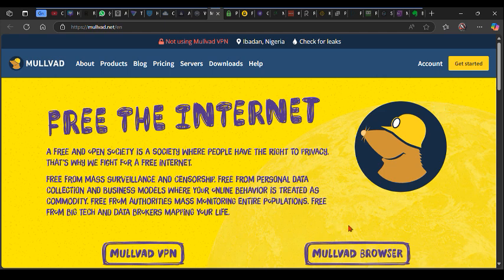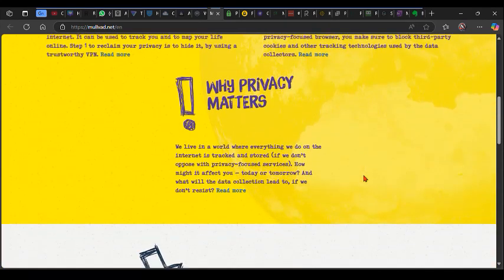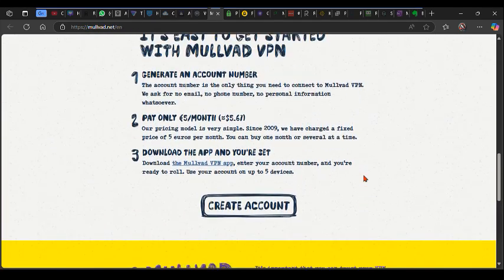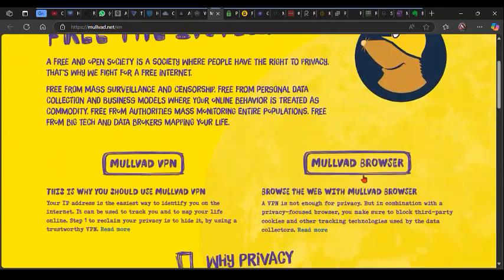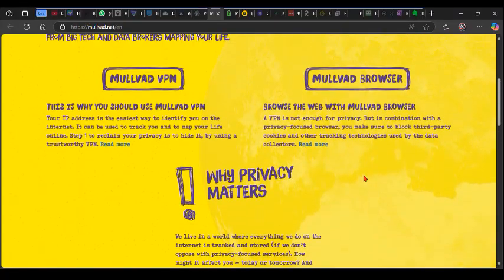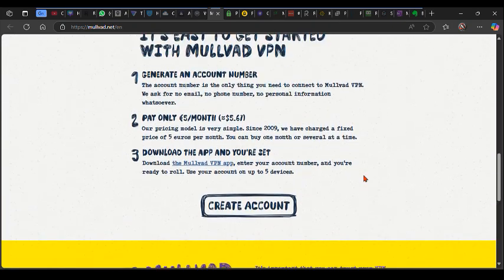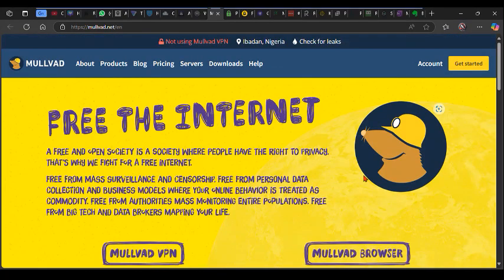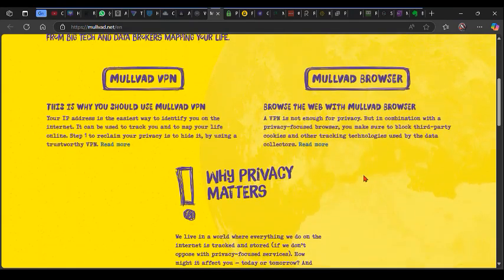Mullvad VPN Review: Best VPN Service For You in 2025?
In This Video, you will learn about Mullvad VPN Review: Best VPN Service For You in 2025?